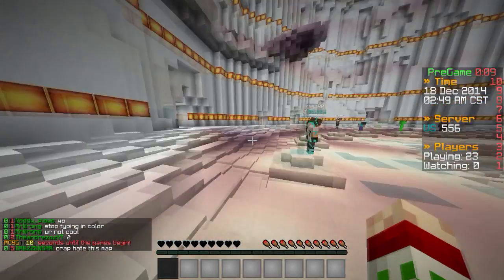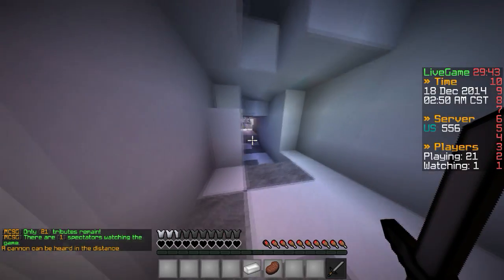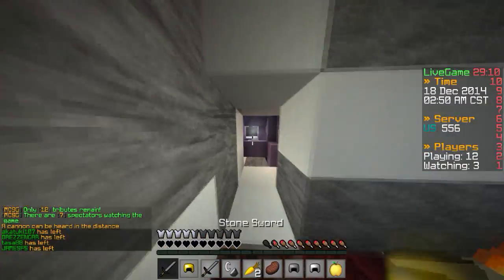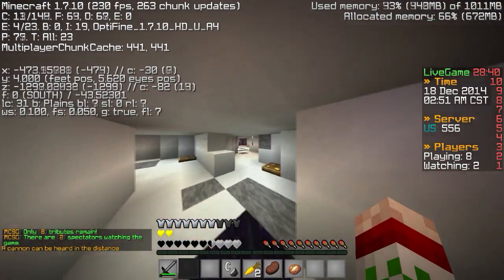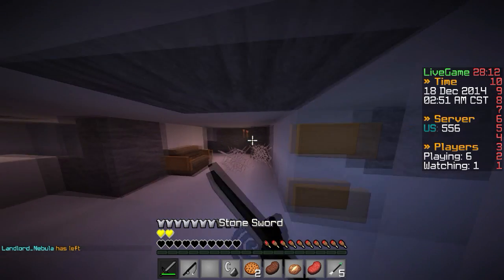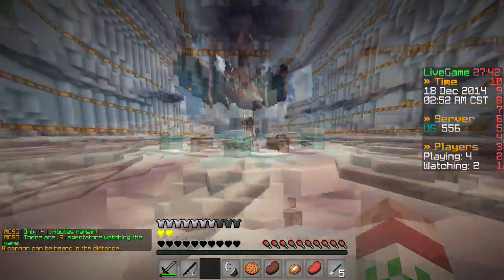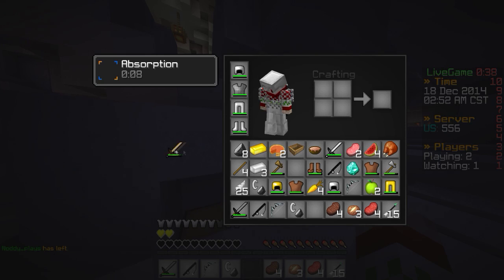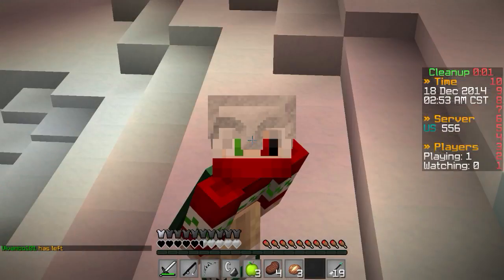Christmasify! | Minecraft Survival Games #106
Hello everybody, and welcome back to another episode of the Minecraft Survival Games! Today we're here on the map of Solar Frost.  Skin

Credits:
Intro made by: DarkPandora
Outro made by: Solrflare
Skin made by: Solrflare
Avatar made by: GlobalYT
Banner made by: GlobalYT
Thumbnail made by: Solrflare